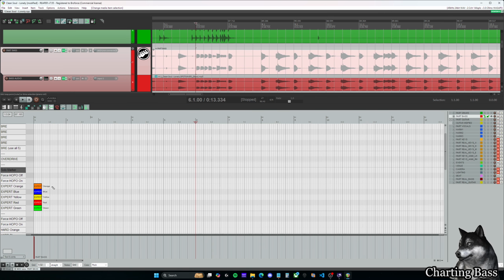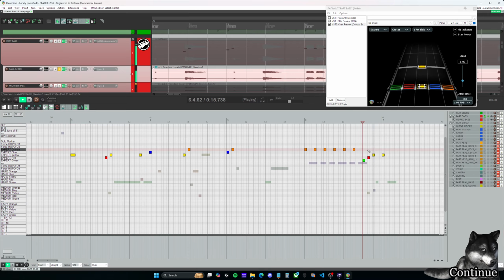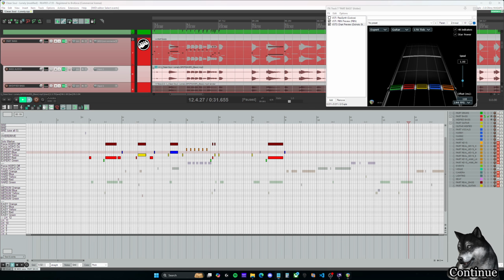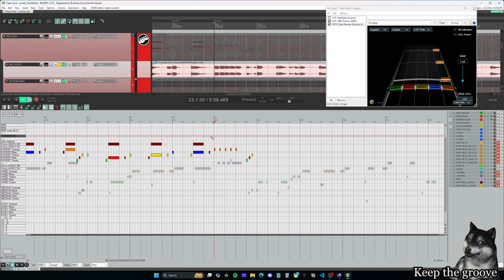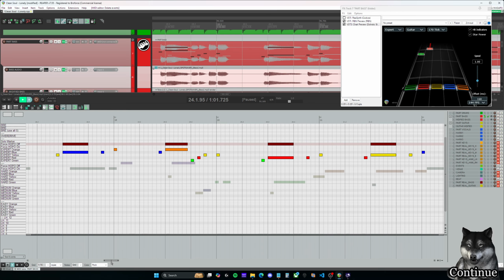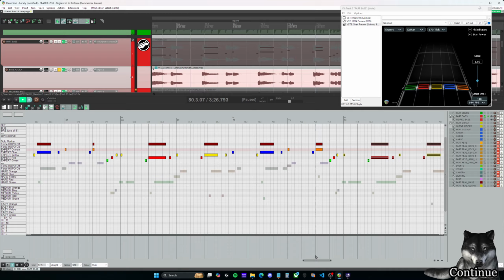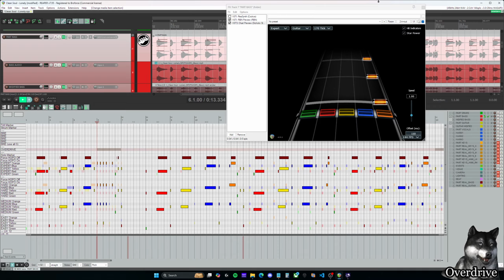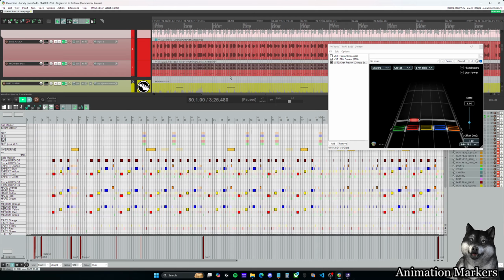#5 - Bass | Bro's 2026 Rock Band 3 / YARG Charting Guide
Step 5 - Bass

00:00 - Intro
00:57 - Auto Pitch Detection (Creating MIDI from Bass stem)
06:14 - Charting Bass
07:27 - Chart Preview FX (Dichotic/Chartchotic VST3)
10:30 - Hammer-Ons/Pull-Offs (HOPOs)
11:49 - Sustains
14:37 - Wrap Around Notes
17:48 - Monitor Volume (to help hear)
20:49 - Copying Sections
28:25 - Chart mistakes as if they were played correctly
37:50 - Changing Playback Speed
54:24 - Auto Difficulty Reductions (Hard, Medium, Easy)
57:02 - Trill & Strum Markers
58:12 - Big Rock Ending (BRE)
59:00 - Overdrive (Star power)
1:05:04 - Animation Markers (for character animations)